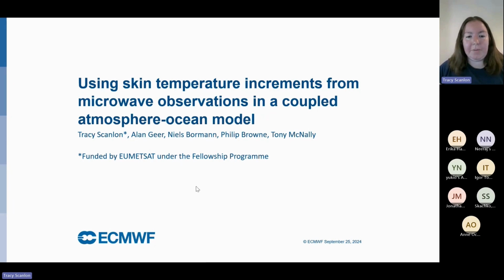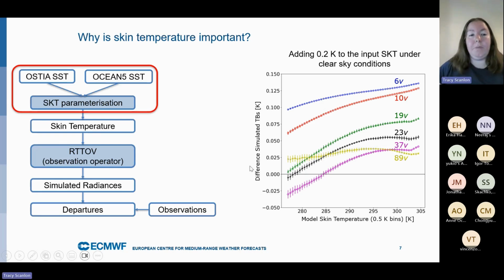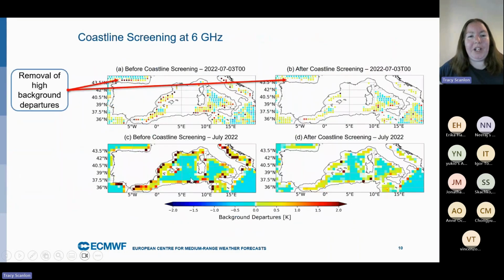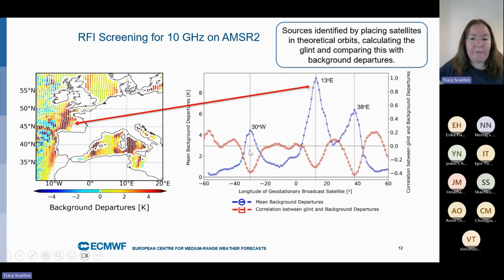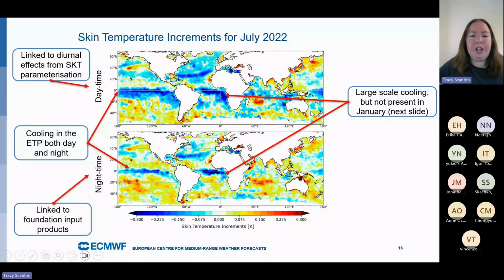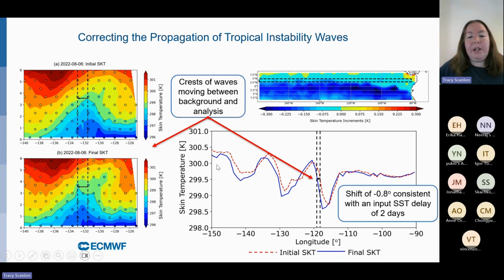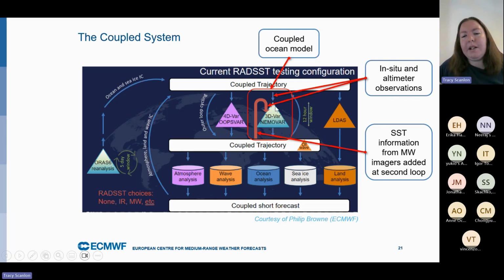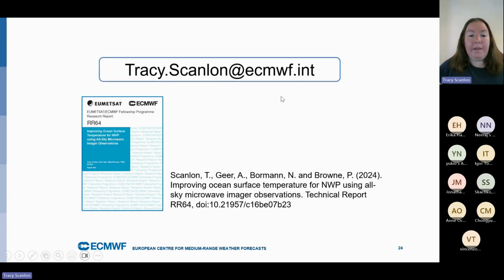Using skin temperature increments from MW observations in a coupled atmosphere-ocean model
Please join us for this GHRSST Talk with Tracy Scanlon on:
Using skin temperature increments from microwave observations in a coupled atmosphere-ocean model

Abstract:
ECMWF plans to move to a coupled atmosphere-ocean system in the near future, as the accuracy of the surface temperature of the ocean is critical for ensuring high quality forecasts. This presentation will summarise work to fully exploit information on the ocean surface temperature available from passive microwave imagers directly in a coupled atmosphere-ocean system.

The new RADSST method allows the incremental update of the SST using skin temperature increments derived in the atmospheric 4DVar using a sink variable approach. The utility of this method has already been demonstrated for IR clear-sky radiances. Here, we investigate its application to microwave radiances processed under all-sky conditions, which allows a greater temporal and spatial coverage than IR.

This microwave-based SST derivation benefits from the inclusion of lower frequency microwave channels around 6 and 10 GHz. Work has been ongoing to ensure the inclusion of these lower frequency channels provides the best available information, requiring the implementation of coastal, sun glint and RFI screening.

The skin temperature increments generated from these microwave imagers help to account for known deficiencies in the background skin temperature used within the ECMWF-IFS without compromising the atmospheric analysis. Furthermore, inclusion of these in the coupled system result in a better fit of the ocean analysis to in-situ observations.

About Tracy:
Tracy Scanlon is a EUMETSAT fellow in microwave imagers at ECMWF. Her current work focusses on the exploitation of interface observations (skin temperature) from AMSR2 and GMI and their use in the atmosphere-ocean coupled system to improve the SST analysis. Previous work has included further exploitation of MW imagers and improvement of the associated observation operator within the ECMWF system. She holds a BSc in Physics and a MSc in Geographical Information Management and has previously work at NPL (UK) on visible range calibration and TU Wien (Austria) on the ESA CCI soil moisture product.